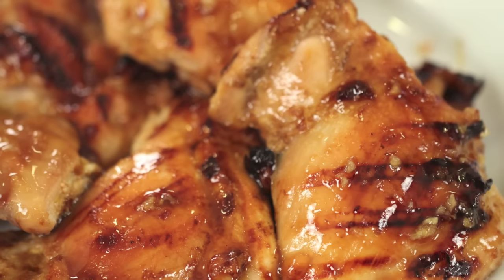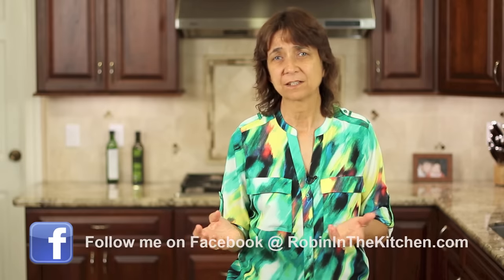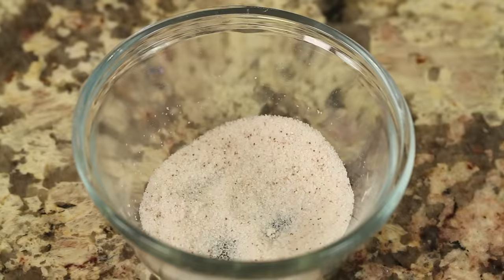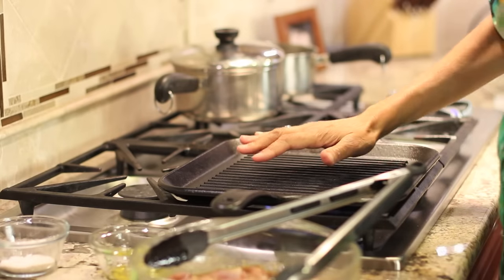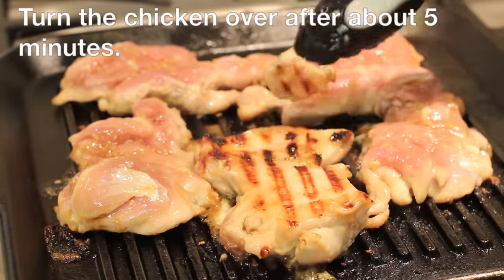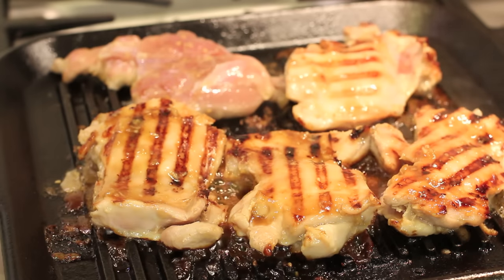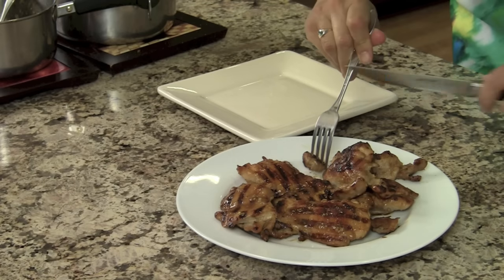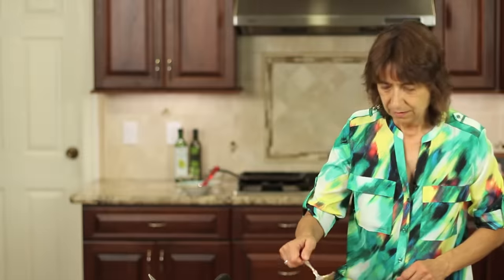Grilled Teriyaki Chicken | Gluten Free | Paleo | Rockin Robin Cooks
Try my grilled Teriyaki chicken recipe.  It tastes so good and it's gluten free, paleo and soy free.

Tools used in video:

Grill Pan

Teriyaki Sauce Recipe:

Ingredients:
½ cup Coconut Aminos
¼ cup fresh orange juice
1 Tbsp. plus 1 tsp. Raw honey
1 tsp. Fresh ginger, minced
2 large cloves garlic, minced
1 tsp. Sesame oil
1 tsp. Rice vinegar
1 tsp. Or more arrowroot
1 tsp. Coconut aminos

Directions:
Place the first 7 ingredients (coconut aminos through the rice vinegar) into a sauce pan and whisk to combine.

Place the pan over medium high heat and bring to a boil.  Then lower the heat so the mixture simmers for 5 minutes.

In the meantime, combine the 1 tsp. Of arrowroot and the 1 tsp. Of coconut aminos and stir to combine.

After the 5 minutes of simmering the sauce, pour the arrowroot mixture into the sauce and bring back to a boil and stir until the sauce thickens, about 1 minute.

Use this delicious teriyaki sauce  on chicken, beef, pork, fish and veggies.  This very versatile sauce in the fridge for about 5 days.

Grilled Teriyaki Chicken Recipe

Ingredients:

5 chicken thighs, boneless and skinless
3/4  cup of Rockin Robin’s teriyaki sauce, chilled
Olive oil
Salt
1/3 cup teriyaki sauce, warmed to drizzle over rice and chicken

Directions:
Pour the teriyaki sauce over the chicken thighs and stir to coat all the chicken.  Cover and place in the refrigerator for 20 minutes to marinate.

Preheat an indoor grill pan over medium high heat, if you are like me and you like grill marks, or use a frying pan or even bbq on the grill.

Brush a little olive oil over the grill pan to help keep it from sticking.  Place the thighs on the pan using tongs and grill for about 4 to 5 minutes.  The sugars in the sauce tend to caramelize and want to burn so turn down the heat if it seems to be getting away from you.

Turn the pieces of chicken over when you see nice grill marks.  I like to coat the top of the chicken with more sauce as they cook on the second side.

I’m real careful about not using the same sauce that I marinated the chicken in.  Heat some fresh teriyaki sauce in a sauce pan so that it is nice and hot when you add it to the second side of the chicken and when you drizzle it over the top of your chicken and rice.

Test your chicken for doneness by using a digital thermometer.  It should read 165 degrees F. and the juices from the chicken should run clear.

Remove the chicken from the pan and slice it into ½ inch strips.  Serve this over rice and add more teriyaki sauce to flavor it.  So delicious!  Enjoy!

Rockin Robin

P.S. Please help me spread the word about my channel and website by sharing my content on Facebook, Pinterest, Twitter, Google Plus and any other social media you like to use.  It's as simple as copying and pasting this